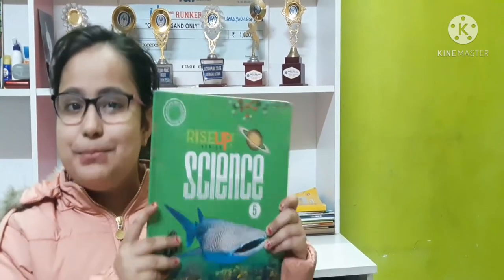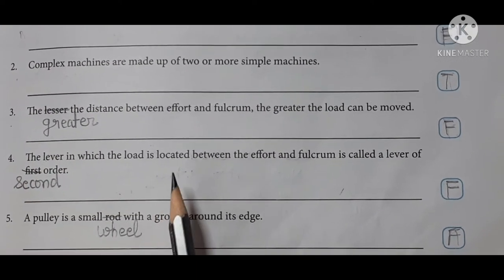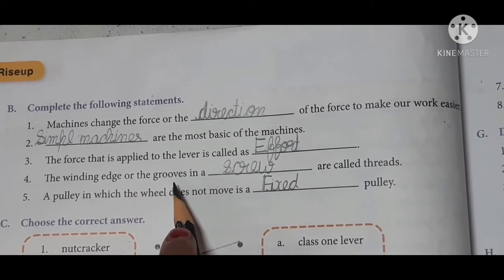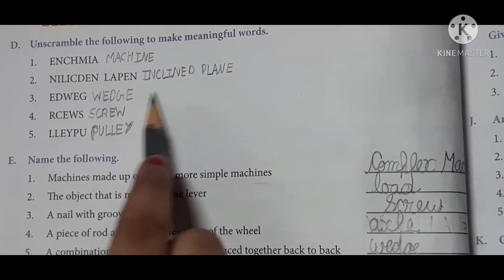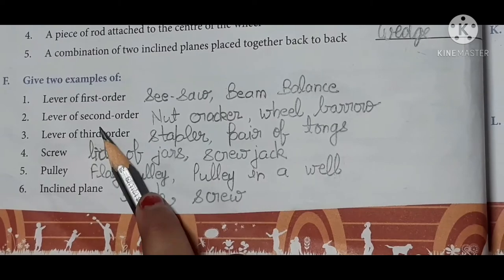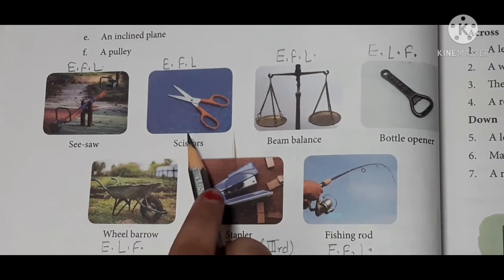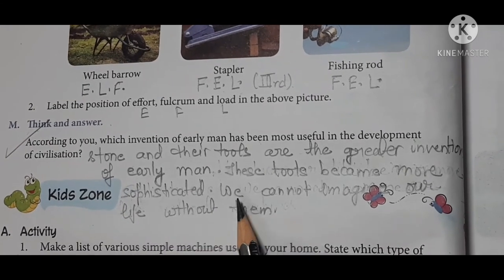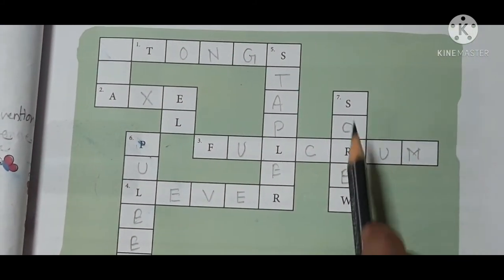SIMPLE MACHINES CHAPTER SCIENCE /CLASS-5 ICSE/ CBSE BOARD/EXERCISES/MCQS/SIMPLE MACHINES CLASS 5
SIMPLE MACHINES/CLASS-5 ICSE BOARD/ALL EXERCISES/MCQS/SIMPLE MACHINES CLASS-5 ICSE/CBSE BOARD SCIENCE